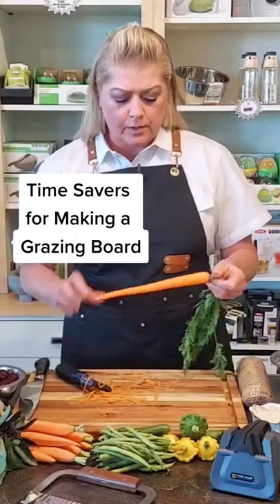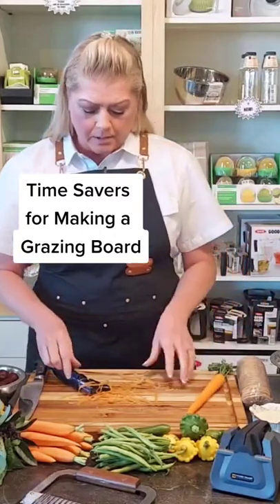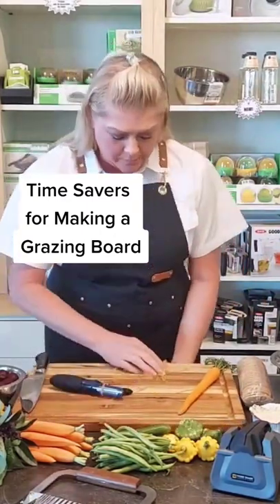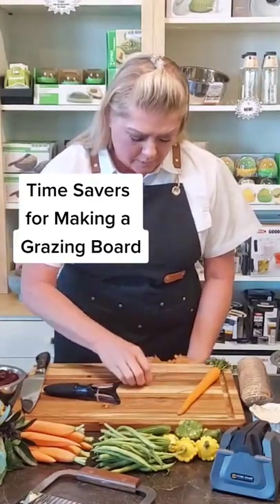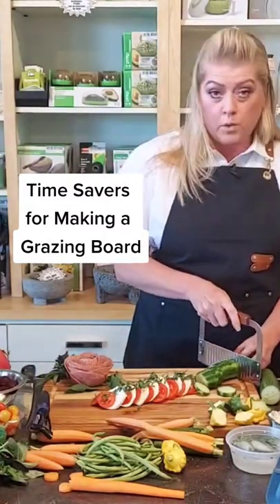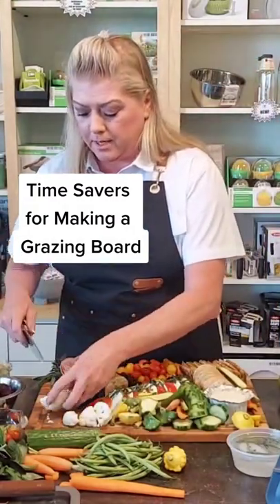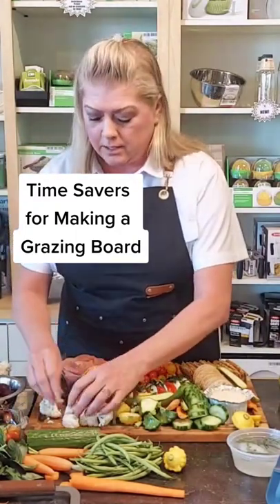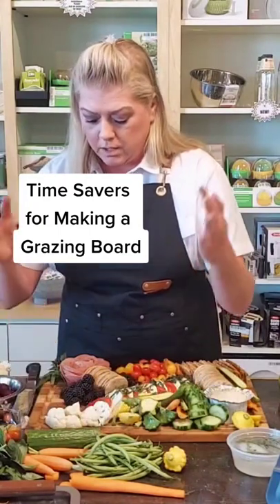Time Savers for Grazing Boards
Chef Angie Ragan shares some time saving tips for making a grazing board.